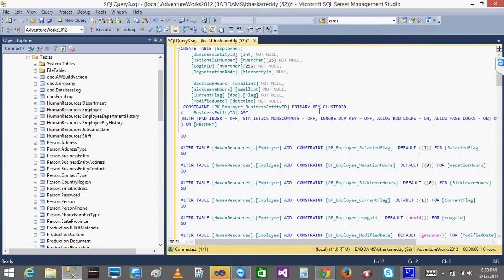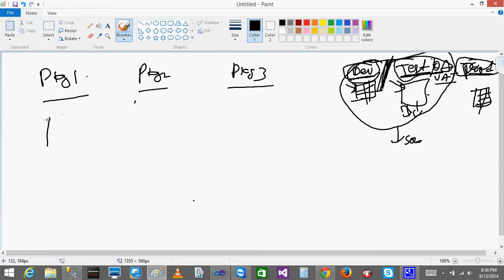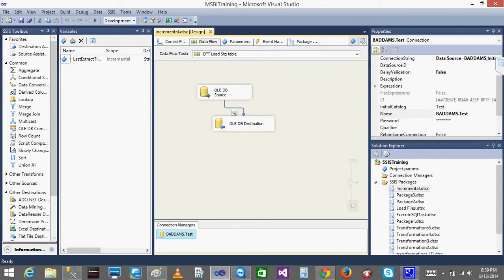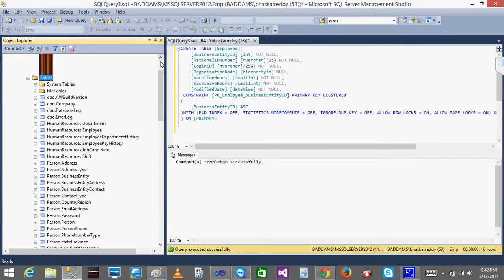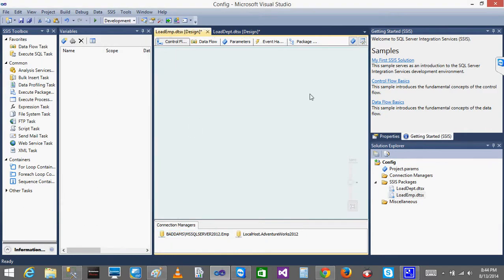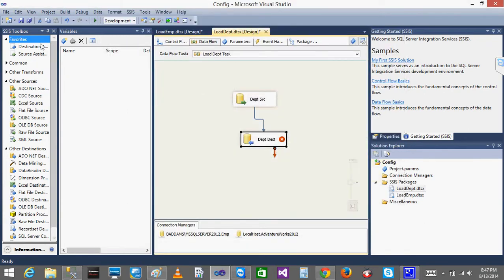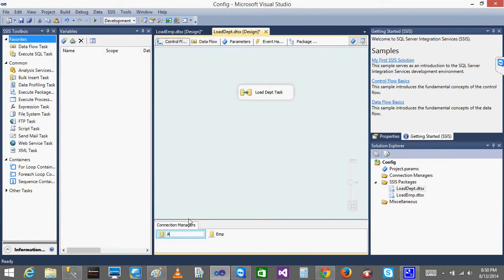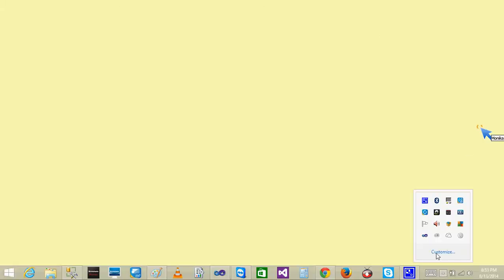SSIS 23 Config 1